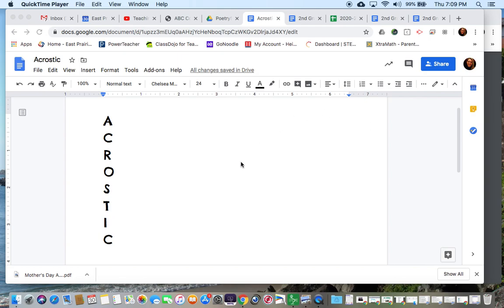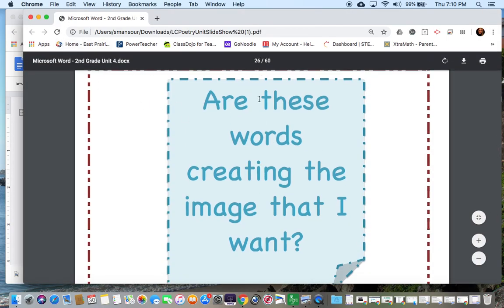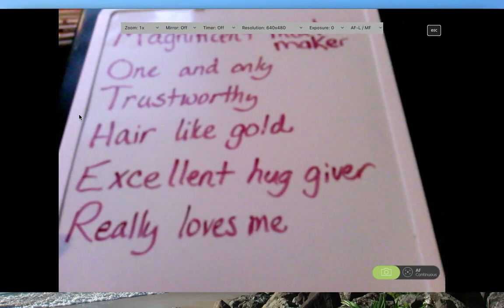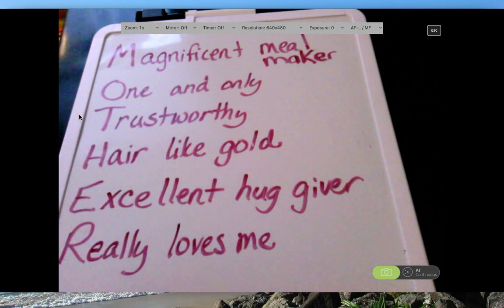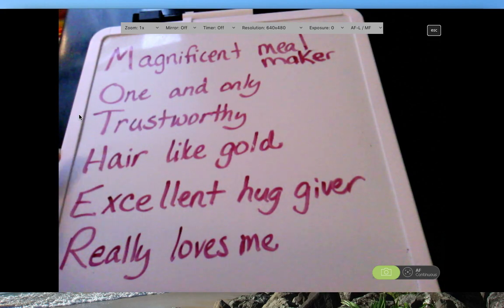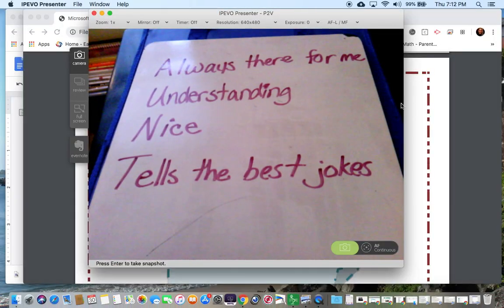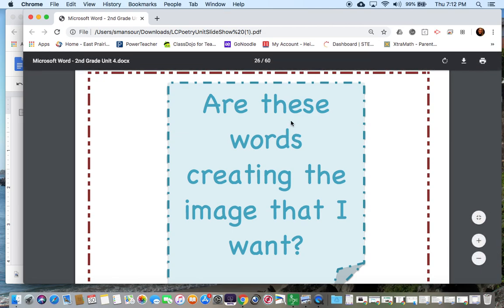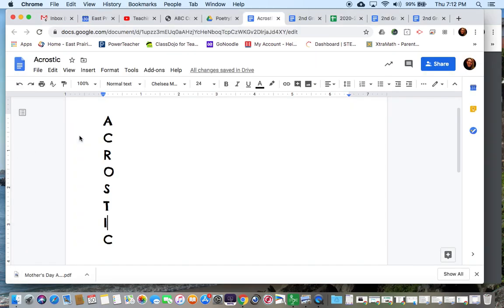Writing an Acrostic Poem for Someone Special